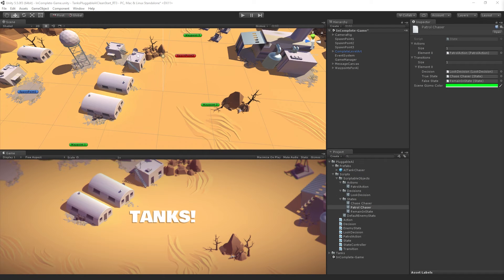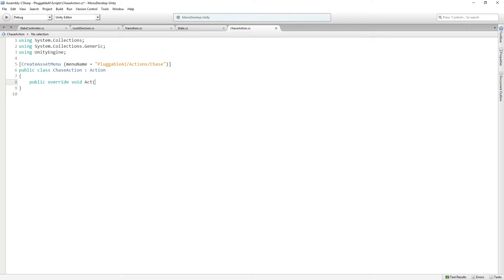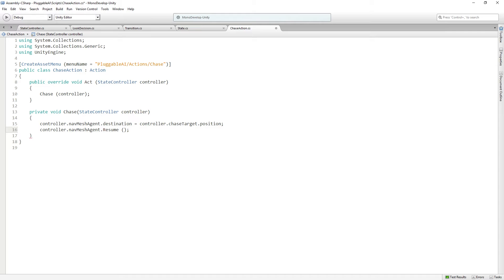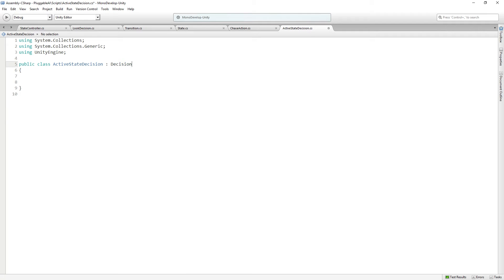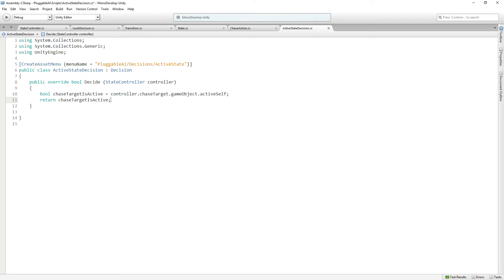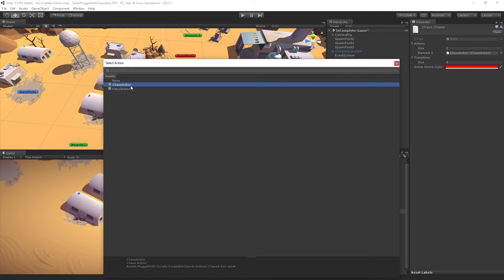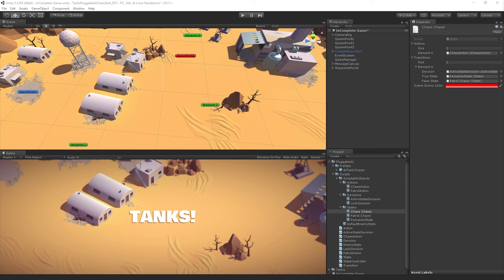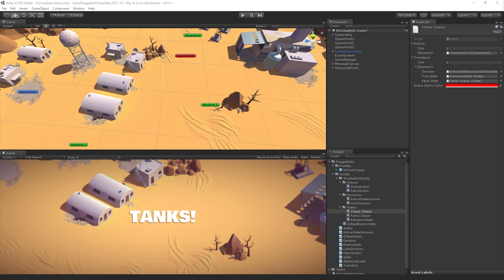Pluggable AI With Scriptable Objects - Chasing Until Target Is Dead [7/10] Live 2017/3/08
In this session we will look at creating a finite state machine based AI system which can be configured in Unity’s inspector using ScriptableObjects for states and actions in those states.